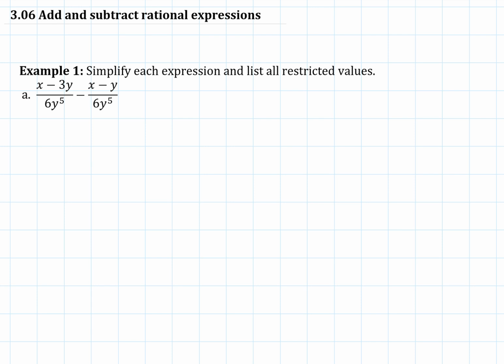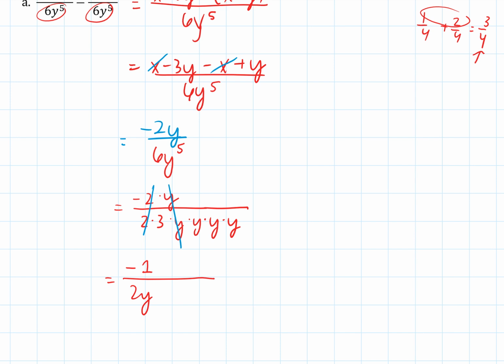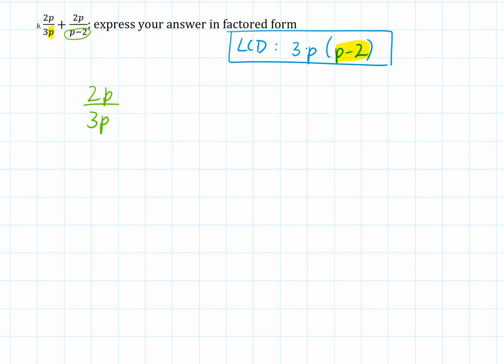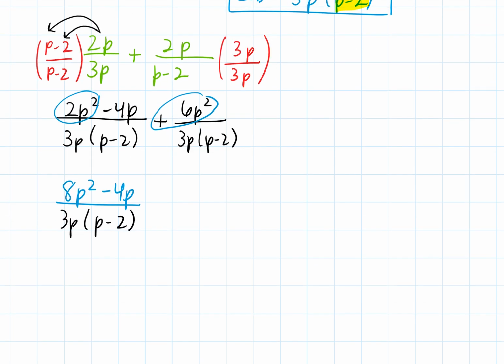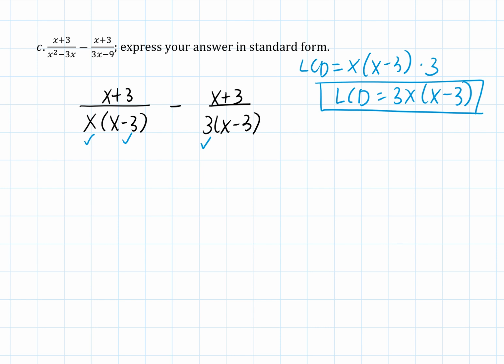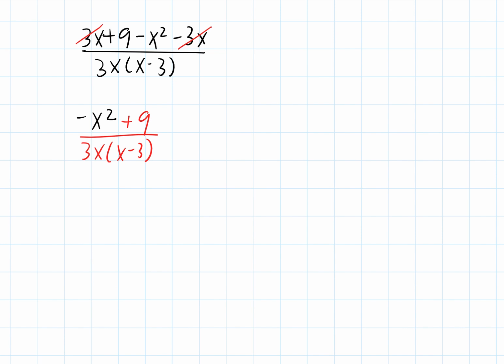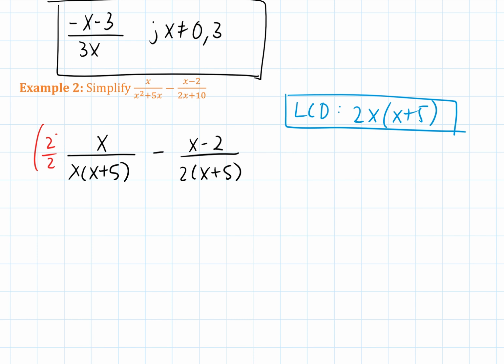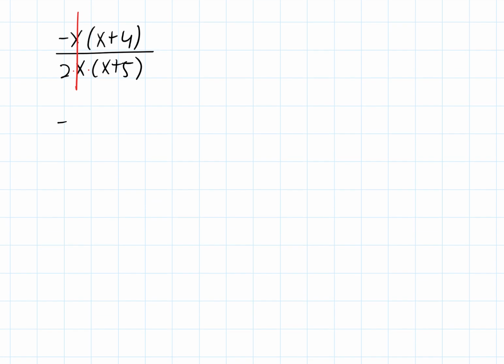3.06 Add and subtract rational expressions